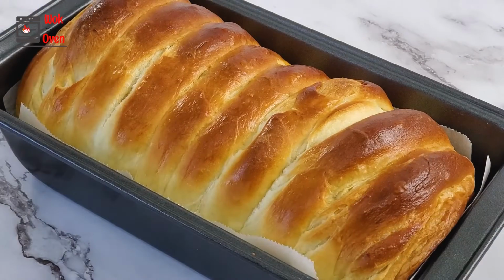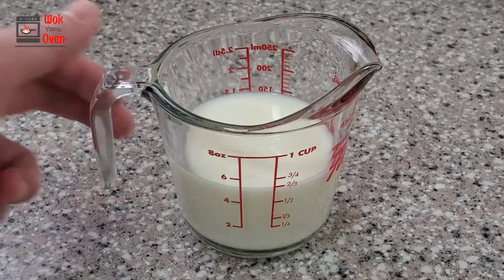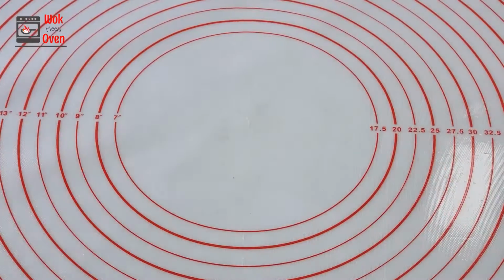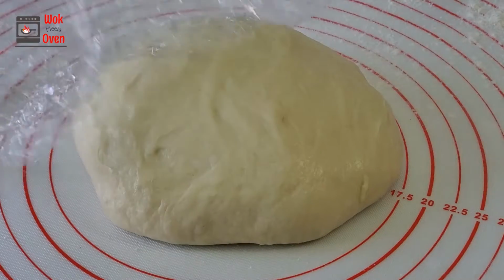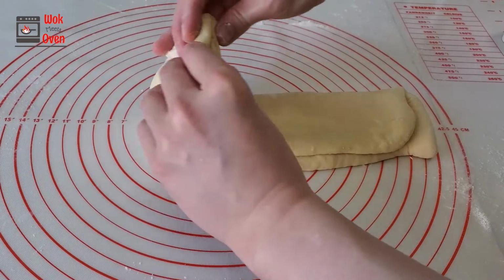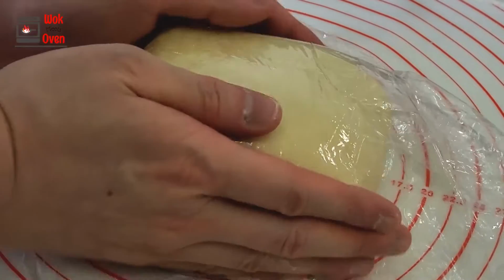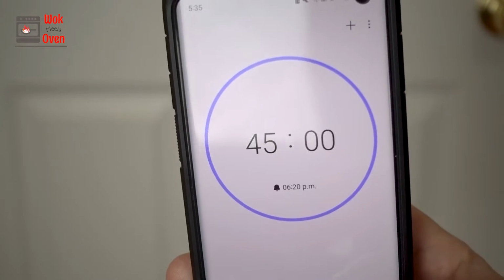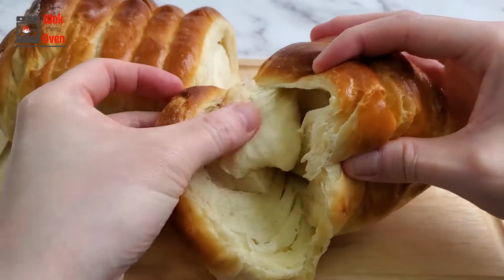How to Make the Perfect Puff Pastry Butter Bread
In this video, you'll learn how to make the perfect puff pastry butter bread loaf.

This butter bread loaf recipe is a hybrid between a croissant and a regular milk bread loaf that you traditionally eat.

The puff pastry butter bread has a nice crispy outer edge while a rich and buttery soft texture on the inside.

This butter bread recipe is perfect for beginners learning how to bake bread as it's very easy and not too time consuming to make.

Ingredients:

280g of bread flour
1 egg (room temperature)
5g of instant yeast
5g of table salt
30g white granulated sugar
150ml of lukewarm milk
20g of melted unsalted butter
80g of unsalted room temperature butter

Egg wash:
1 egg
1/2 tsp of milk

Bake the bread at 350°F/ 180°C for 25-30 minutes (baking time will vary between ovens)
Mixing speed is at #2